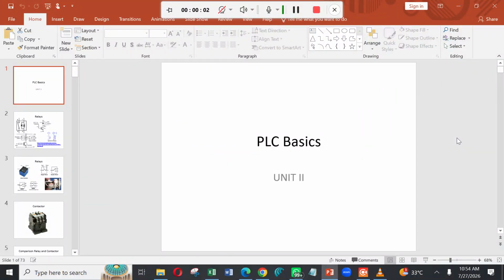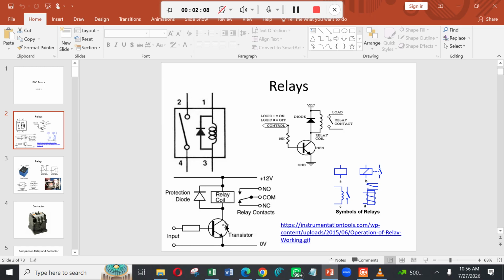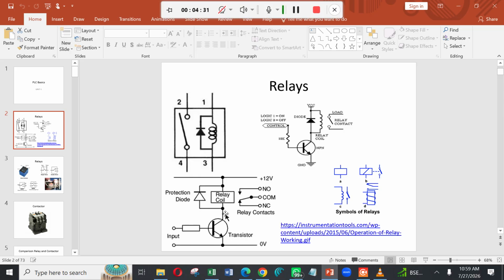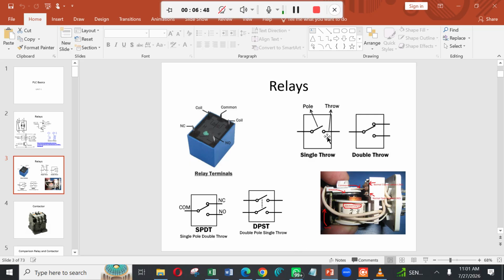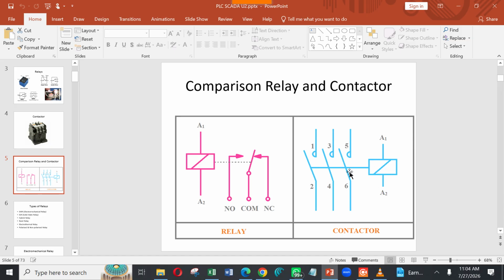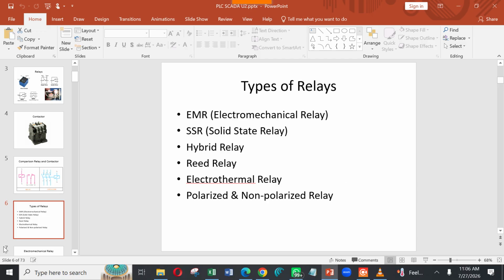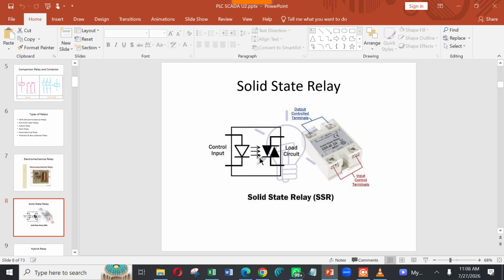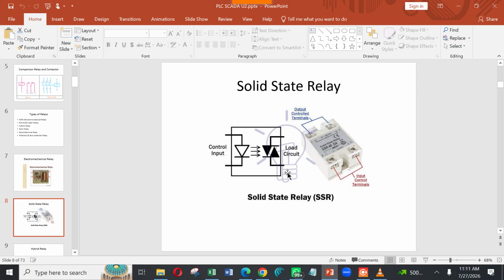L5 Review of relay and contactor